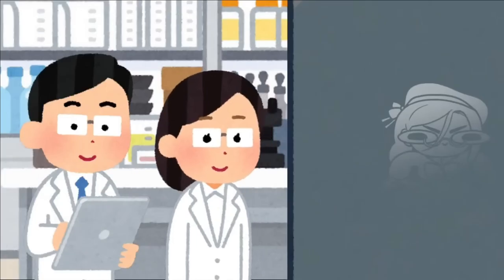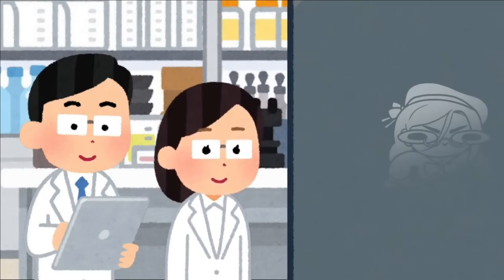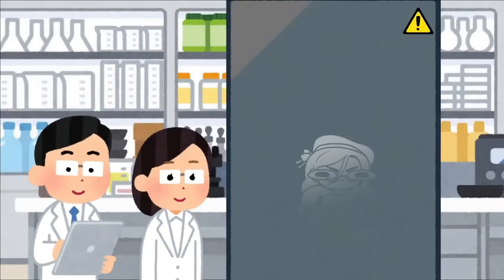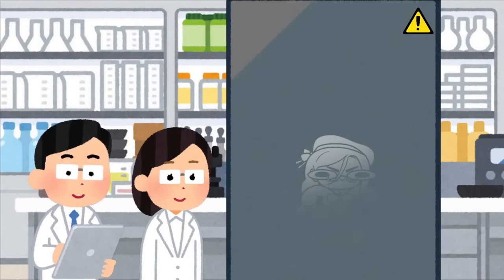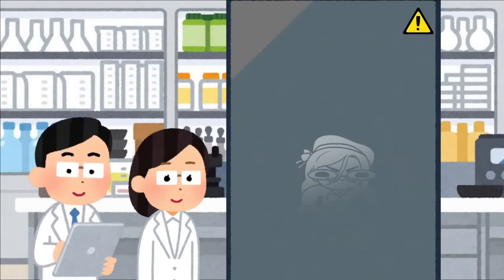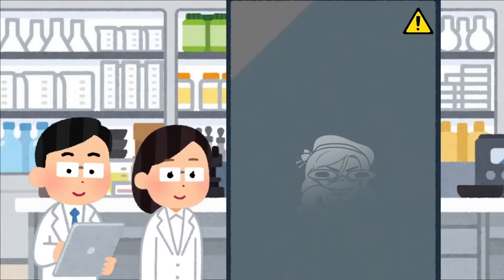SCRUNKLE DEBUT LORE VIDEO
usually we don't clip the lore videos cause the livers will always upload it on their channel. But it's been  3 days so I think It is fine to do it.

Stream:
SCRUNKLE DEBUT 【NIJISANJI EN | Aia Amare 】